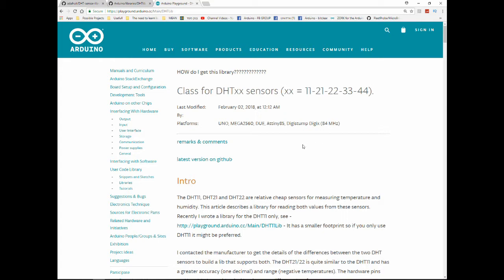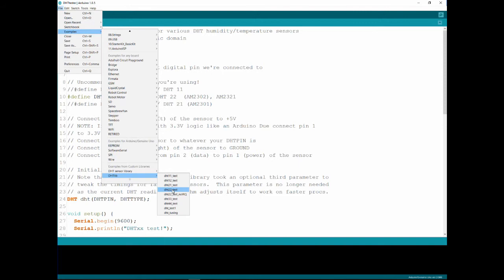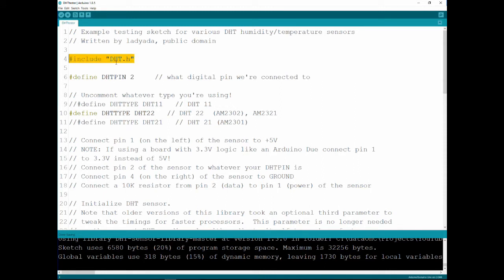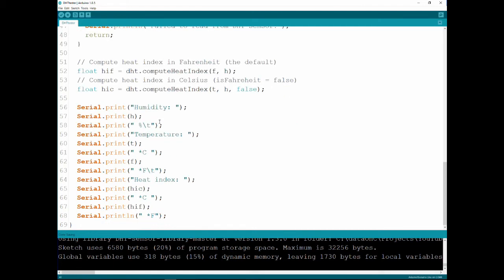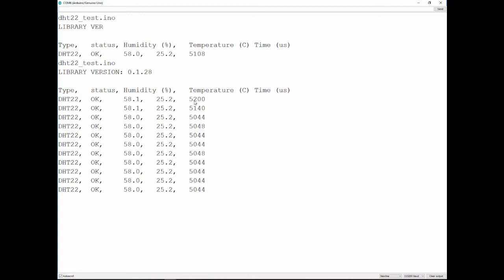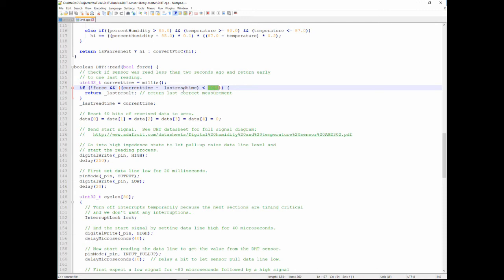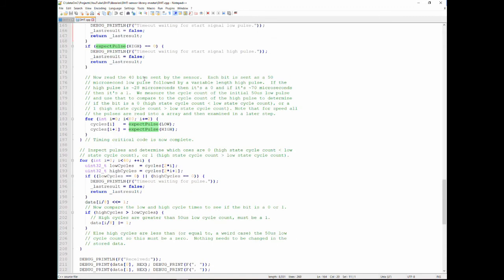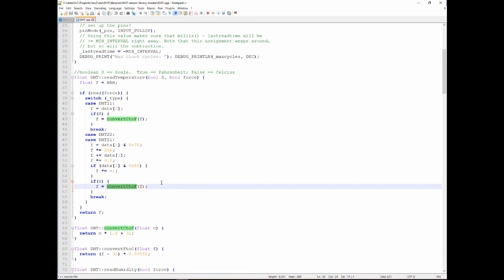Tutorial on DHT22 temperature and humidity sensor with arduino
In this tutorial I will learn how to install and use the library for the DHT22 and DHT11.
We will learn how to output the data, and what are the functions in the library.
Go over the spec of both the DH11 and DHT22
And last will go in-depth on how the library actually works, and how the ONE-Wire communication with the sensor works.